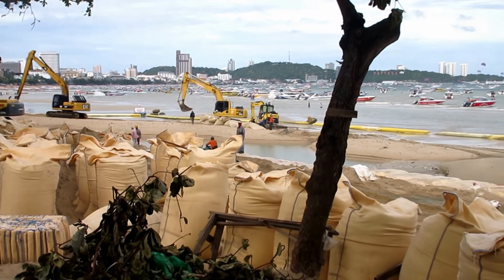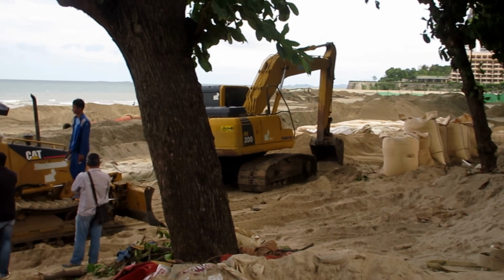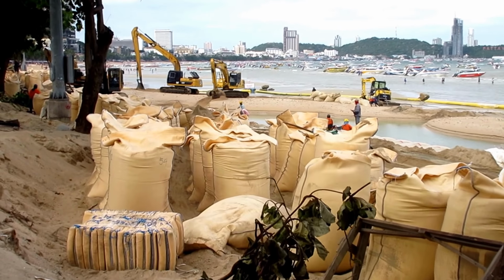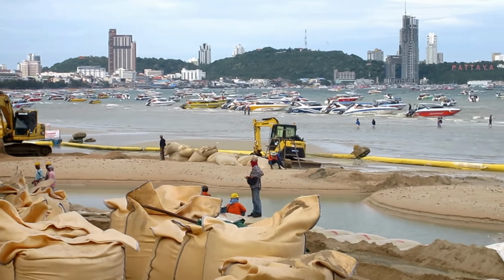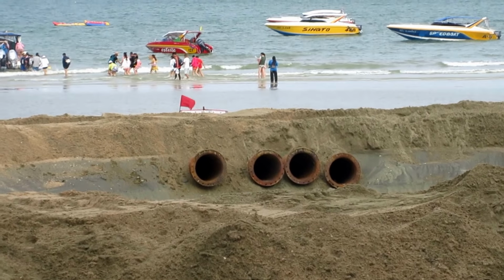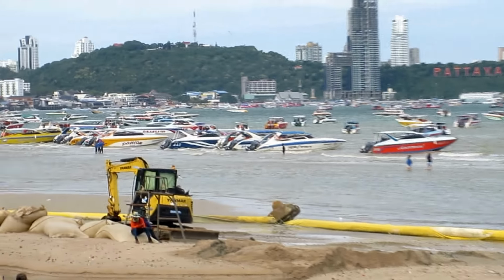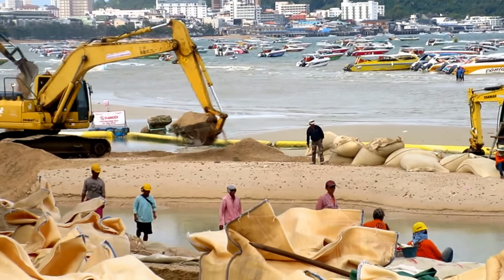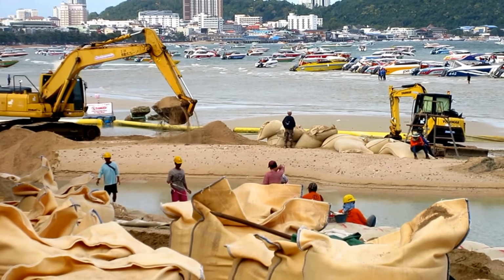Pattaya Beach restoration July 13 2018.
Pattaya Beach restoration  have moved on to the next phase, hopefully they won't run out of money.